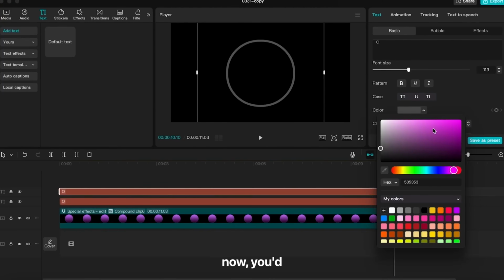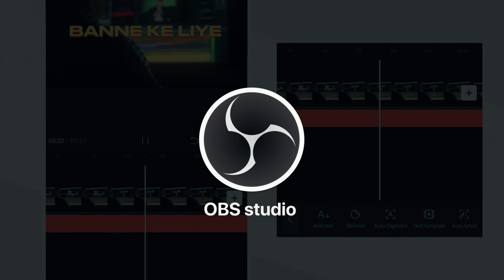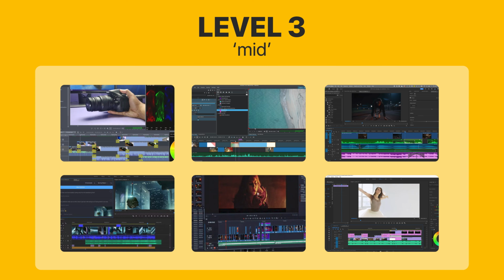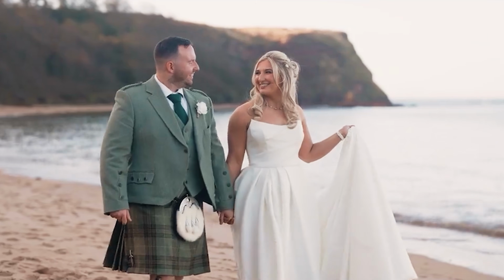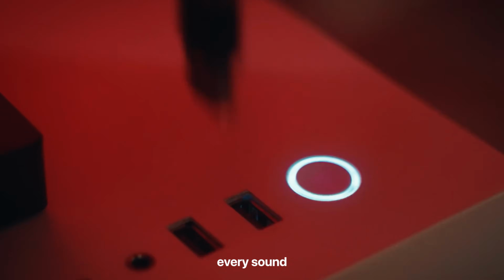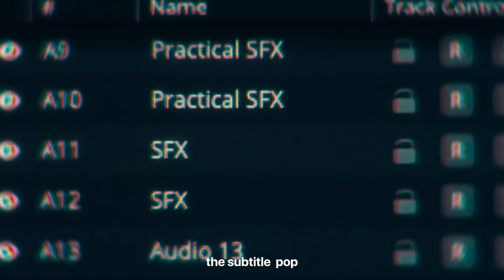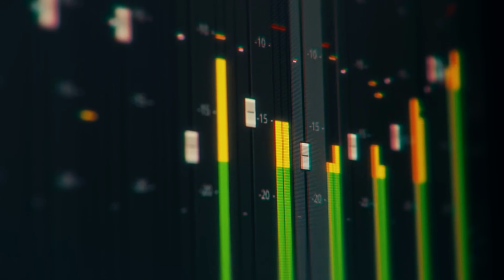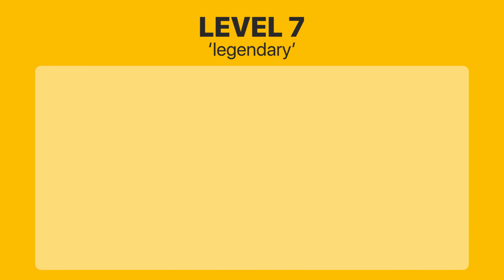The 7 Levels Of An Editor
🔥 Video editors: Want to turn your skills into $5K–$10K+/month?

In this video, I break down every level of editing ability — from Level 1 Trash (templates, watermarks, broken audio) all the way to Level 7 Legendary Editors (the ones behind MrBeast, Hormozi, and viral campaigns that generate millions).

We’re talking:
❌ Template martians & trend chasers
❌ Fiverr factories of “mid” editors
✅ Good editors landing $250+ projects
✅ Elite editors charging $10K retainers
🌐 And the rare legends who build brands, not just videos

Whether you’re an entrepreneur who wants scroll-stopping content that converts, or an editor trying to climb the ladder to 6–7 figures, this video gives you the full roadmap.

Learn where you stand.
Learn how to level up.
And learn why editing is only half the equation — the business side is what makes you irreplaceable.

I’m Fady Khaled — co-founder of Dominate Media and creator of the Editor Entrepreneur System.
I help editors grow from $500/month to $5K+, $10K+, or even more by turning editing into a scalable business.

And I help 7–8 figure founders generate qualified leads through strategic video content, ads, and funnels.

If you’re serious about editing or content — you’re in the right place.